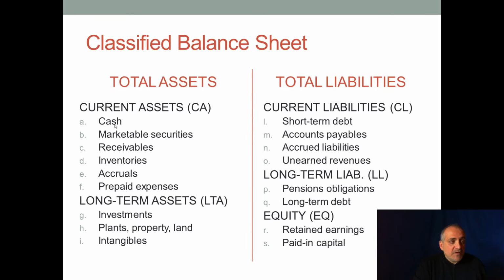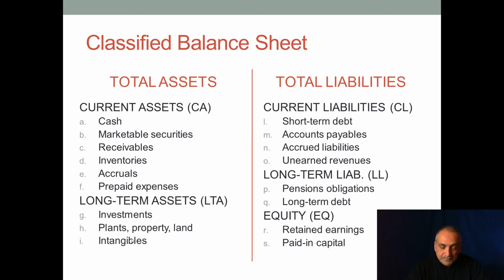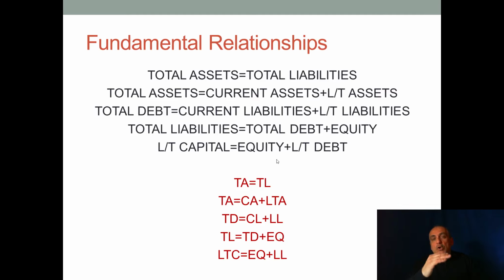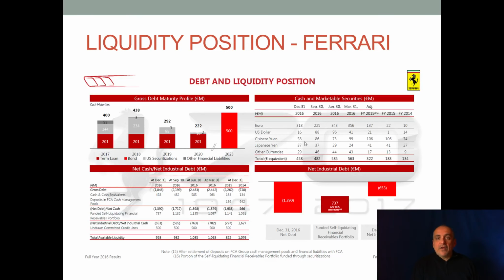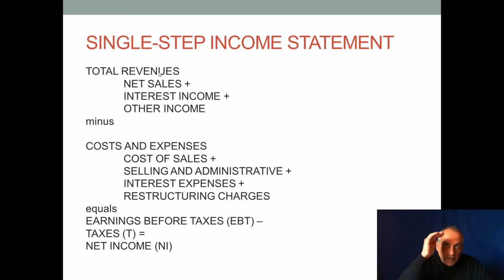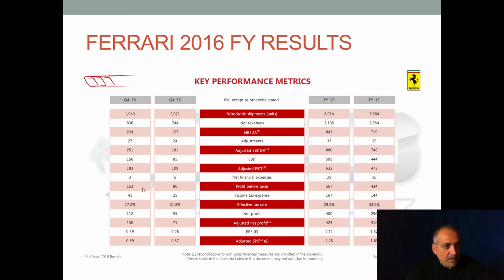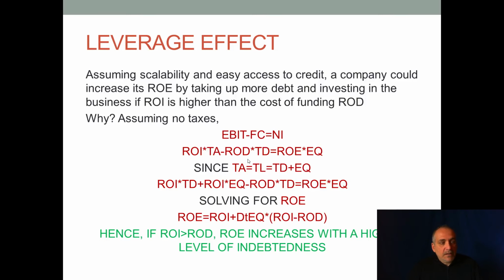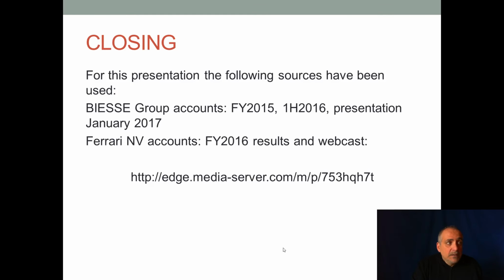CLIL SFM Financial Statement Analysis - 5^A AFM 23-4-2020 9:00 CET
CLIL SFM; financial statement analysis